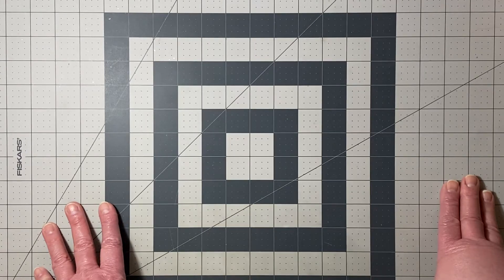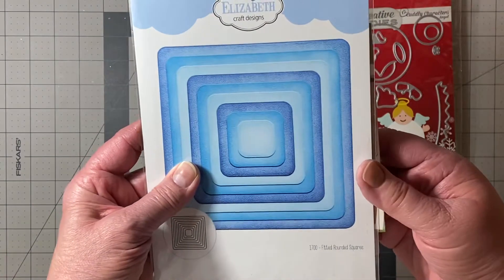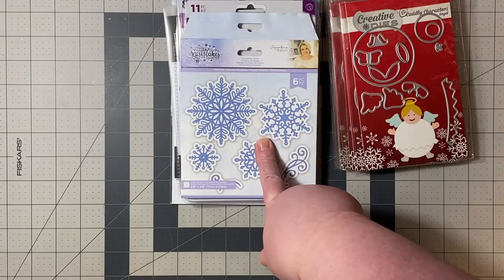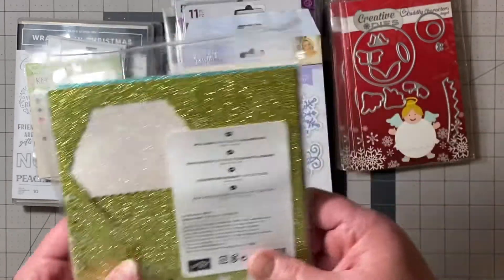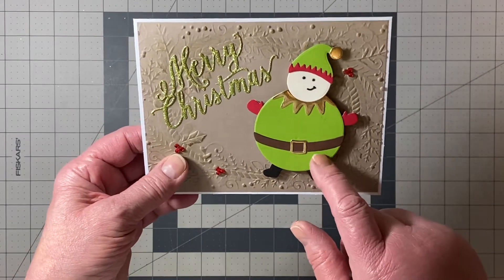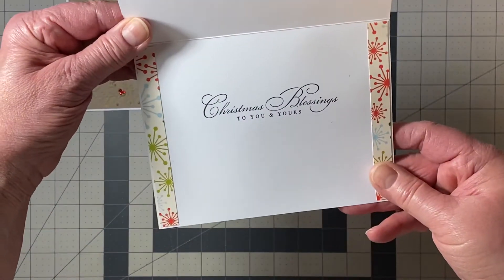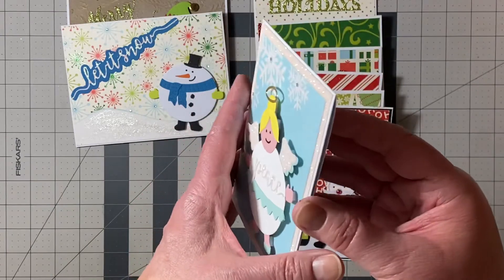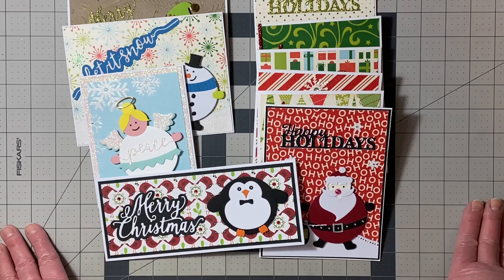10 on the 10th Card Collab January 2021 V175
In this collab we create 10 Christmas cards and share them on the 10th of every month to get a head start on our Christmas card making.  Join in with a VR, or better yet join the collab!

*Kathy Fulk @stampnkat
*Ronda @dinahcolorsronda